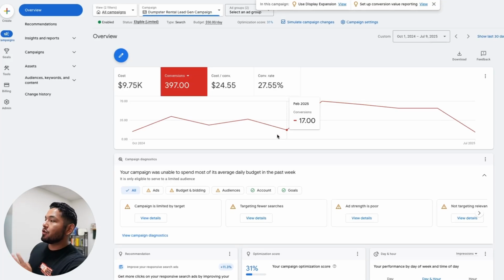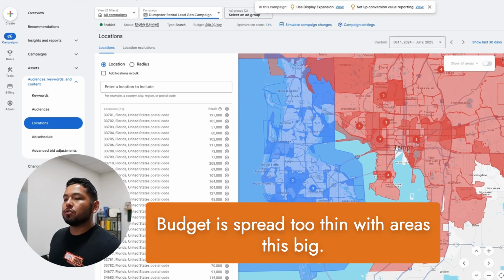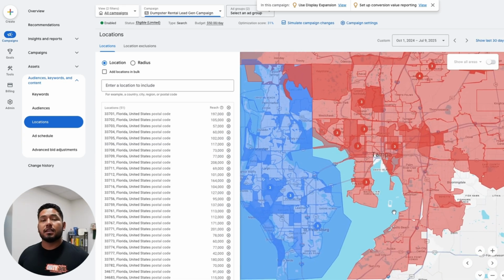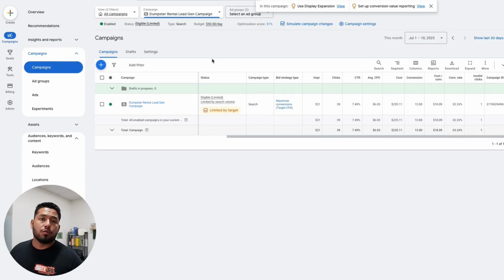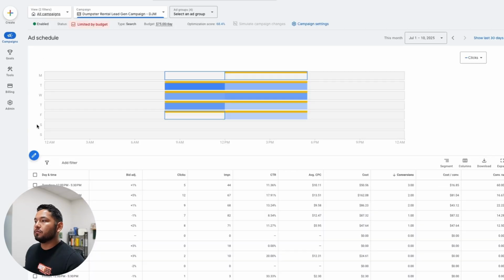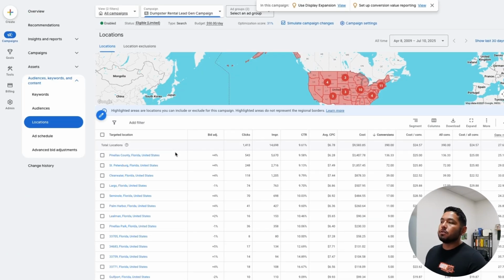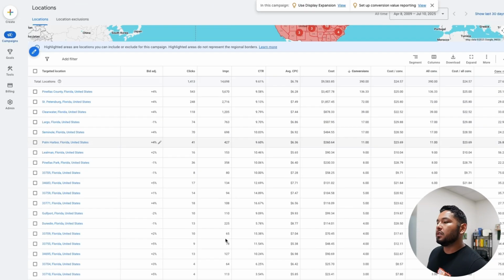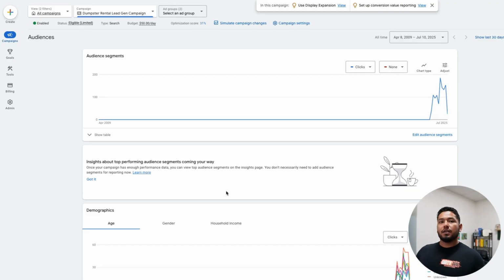We Fixed This Dumpster Rental Google Ads Campaign – Here’s What Changed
In this video, we demonstrate how we transformed a dumpster rental Google Ads campaign from generating 17 leads in one month to 70 the next. We explain the key strategies and changes we implemented, such as adjusting targeting locations, refining ad schedules, and optimizing bids based on location, device, and audience. We provide practical advice for those facing similar challenges with their Google Ads campaigns. Watch this video to learn how to refine your Google Ads strategy and significantly improve your lead generation.

00:00 Intro
00:15 What Caused This?
00:49 Change #1
02:41 Change #2
04:26 Change 3-6